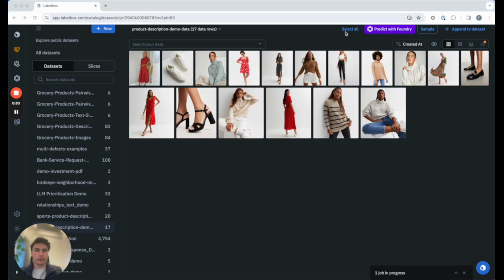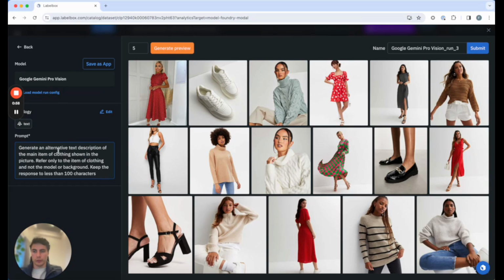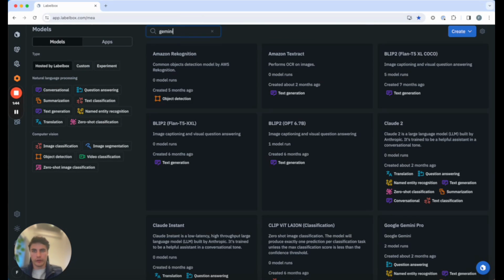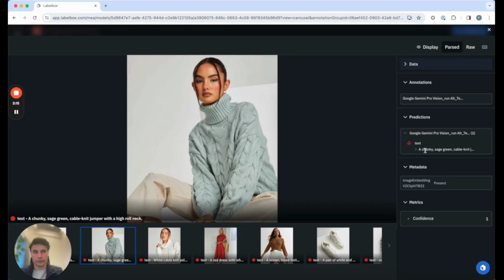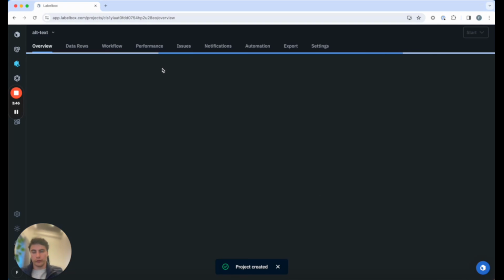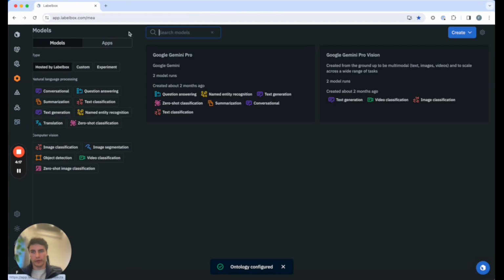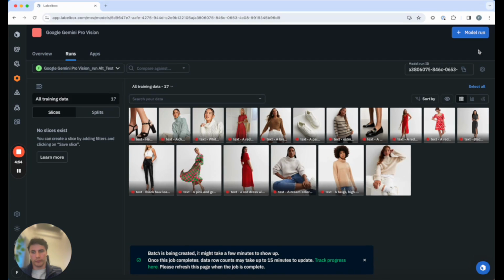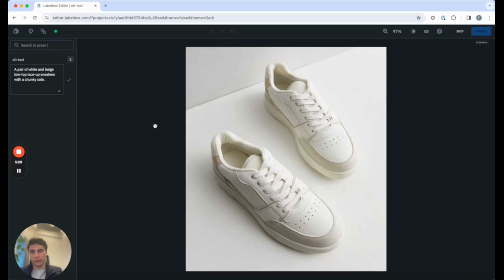Generating Alternative Text for Images with Google's Gemini Pro in Labelbox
In this concise video, we'll demonstrate how to leverage Google's Gemini Pro vision within the Labelbox platform to automatically generate alternative text for a series of clothing images.

👕👗 Discover how to create custom prompts, run model inference, and incorporate a human-in-the-loop process to validate and refine the generated alt text. 🧑‍💻✅

The full guide "How to build generative captioning and enrich product listings faster with foundation models" can be found

Chapters:
00:00 Introduction to Gemini Pro 🎬
00:39 Selecting Data and Running Model Inference 📊🚀
01:18 Customizing Prompts and Generating Previews 📝🔍
01:55 Exploring Model Outputs and Performance 📈✅
02:39 Incorporating Human-in-the-Loop Validation 🧑‍🔬🔄
03:18 Creating an Annotate Project and Ontology 📋🏷️
04:06 Sending Model Predictions to Annotate 📤🏷️
04:42 Refining and Validating Alt Text 🖊️✔️
05:08 Leveraging Labelbox's Integration with GCP 🔗☁️

Key Takeaways:
✅ Utilize Google's Gemini Pro vision for generating alternative text for images
✅ Create custom prompts to guide the model's output and maintain relevance
✅ Explore model performance and outputs within Labelbox's Model Foundry
✅ Incorporate a human-in-the-loop process to validate and refine generated alt text
✅ Set up an Annotate project and ontology for efficient alt text review
✅ Seamlessly integrate Labelbox with your organization's Google Cloud environment

Ready to automate your image alt text generation? to start leveraging Google's Gemini Pro vision within the Labelbox platform today!

Don't miss out on the latest insights and best practices for computer vision and data annotation!